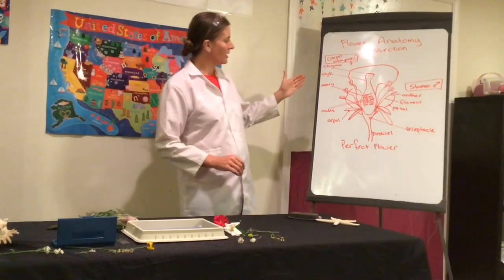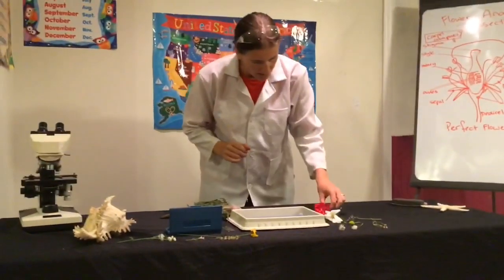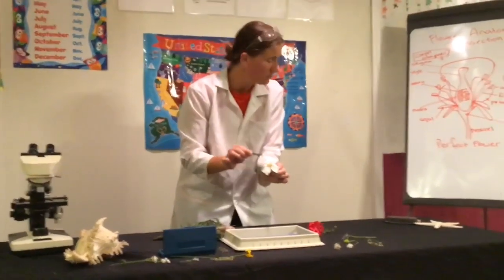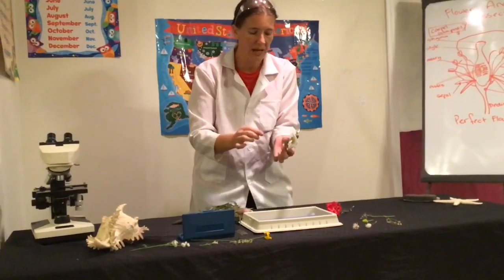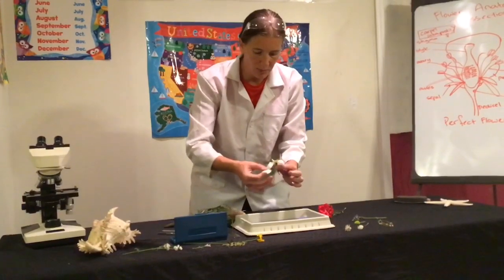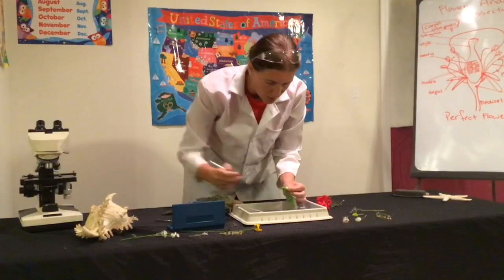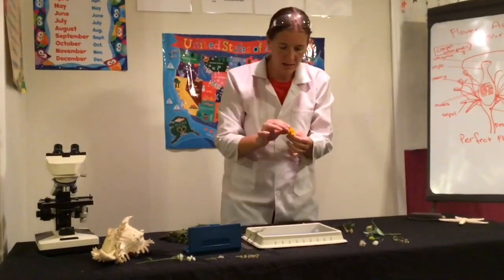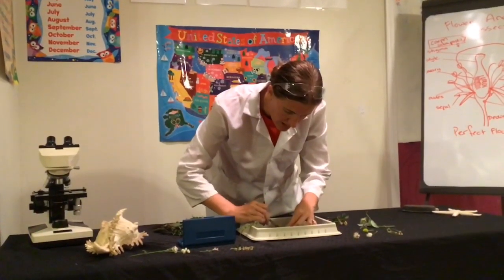Flower Anatomy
In this video we are dissecting flower anatomy.